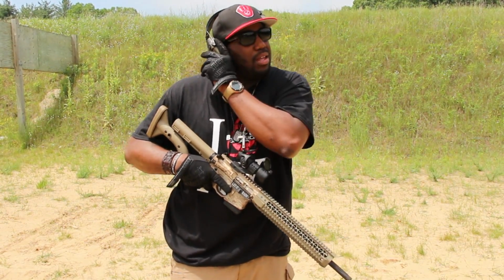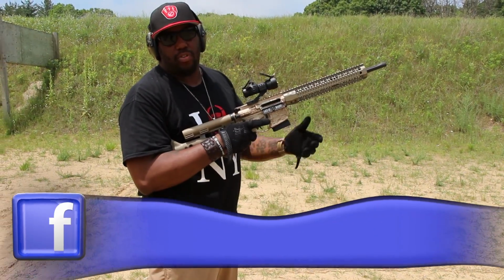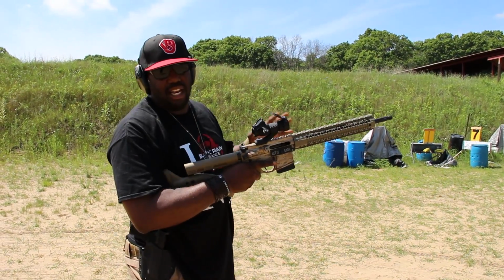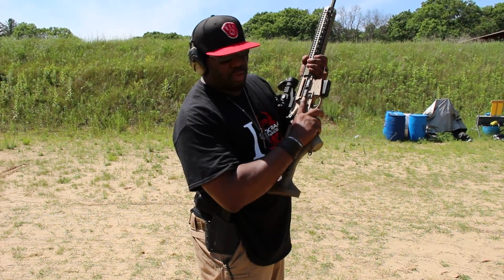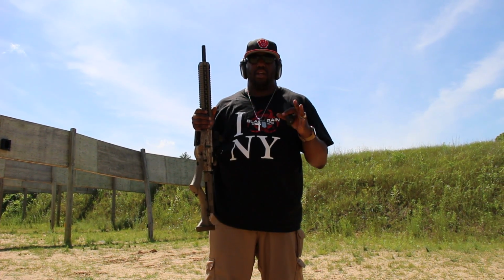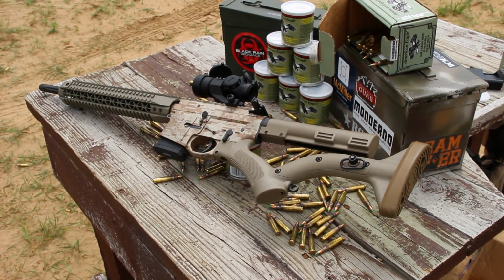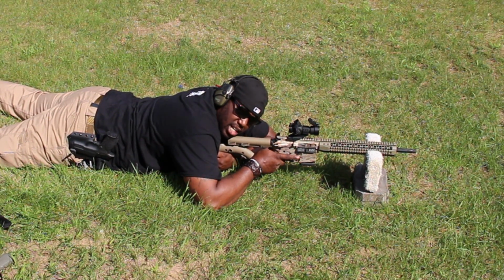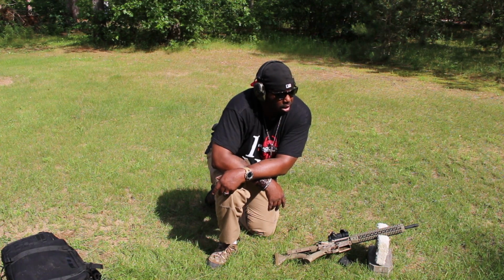Black Rain Ordnance New York Compliant Rifle - Pt. 1 (HD 1080p)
This may be of some news to some of you, but the State of New York has placed restrictions on semi-automatic rifles to be owned in state.  The restrictions placed are very restrictive. So restrictive that a standard AR-15/M16 is banned. What should the citizens of NY do?
Leave? Fight the system? Stay and suffer without a semi-auto rifle?

Here, how about this...

Black Rain Ordnance has made something to give the middle finger to the state of NY's lawmakers and fill the trigger fingers of those semi-auto rifle lovers.
Some people think this rifle is a waste of time and a preposterous
amalgamation of plastic and metal.

This is the first video of a full and in-depth review on this rifle.  What do you think about this rifle and the need for it?

All Music by Machinima.com
Creative Common License 3.0